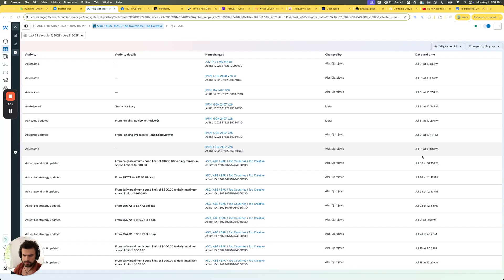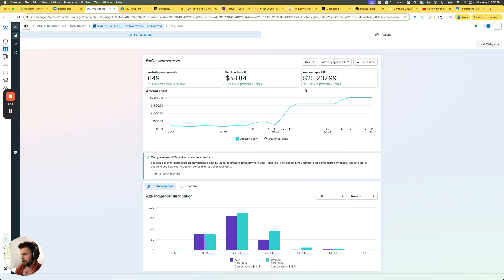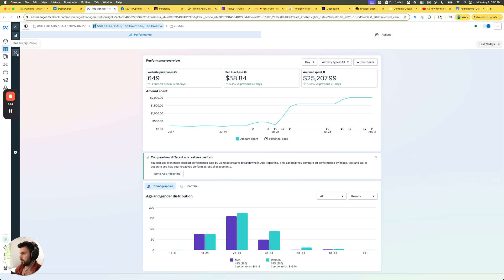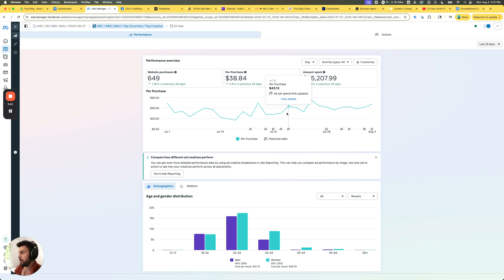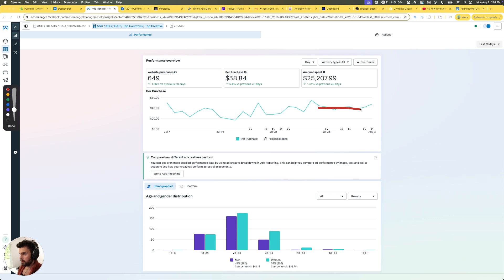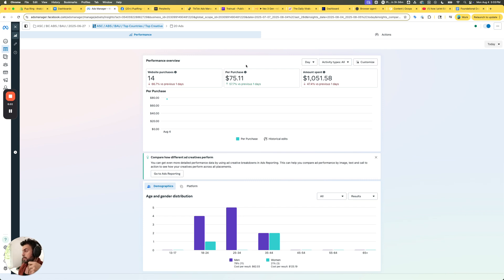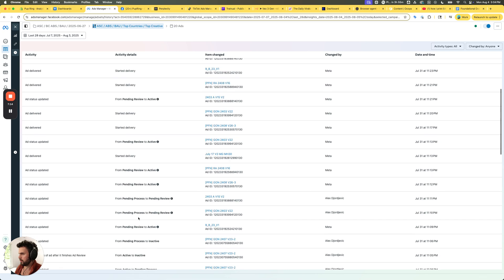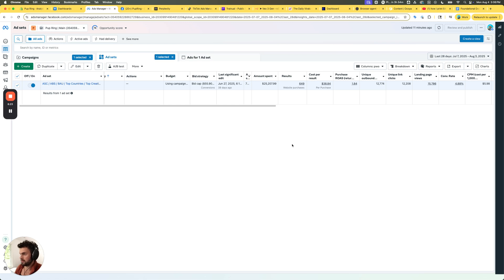how i optimize my bid cap campaigns on meta (spoonfeeding you mfers)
Want me to optimize your bid caps personally? Grabbing the last 2 spots before I raise prices

In this video, I break down:
✅ How to find the perfect bid cap sweet spot ($54.72 → $57 → $55.90)
✅ When you're overbidding vs underspending (real campaign data)
✅ The step-by-step process to optimize any Meta scaling campaign
✅ Why hitting 100% budget daily means you're overbidding
This is the same bid optimization framework I use to manage $2K+/day campaigns profitably.

Topics covered:

Meta ads bid cap strategy
Facebook ads scaling optimization
Campaign budget management
Cost per acquisition optimization
Bid cap troubleshooting

Timestamps:
0:00 - Bid cap problems (overspend vs underspend)
0:44 - The 3-step optimization process
0:59 - Real $25K campaign breakdown
2:32 - Finding the spending threshold
3:23 - Why CPAs spike after bid increases
5:16 - Overbidding red flags ($75 CPA example)
7:28 - Live bid optimization